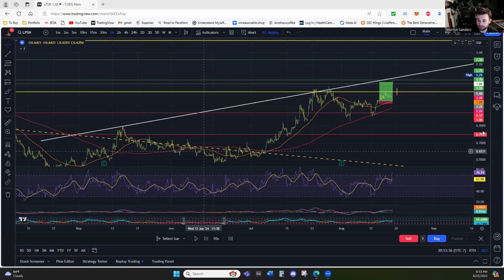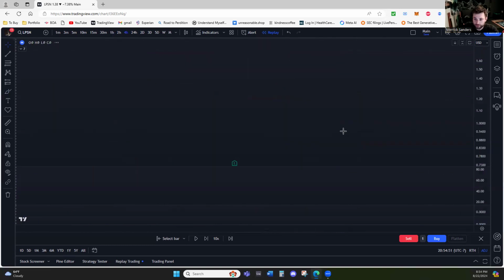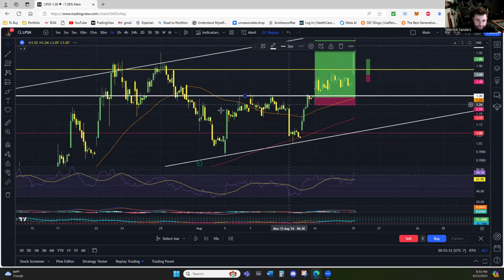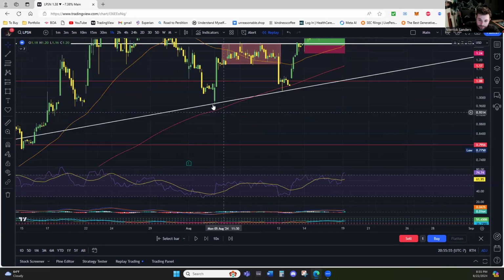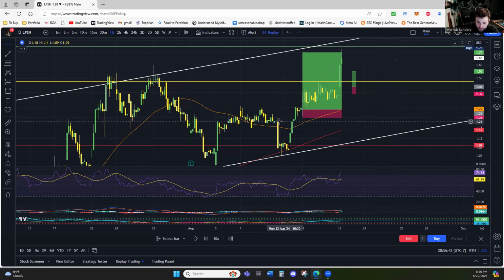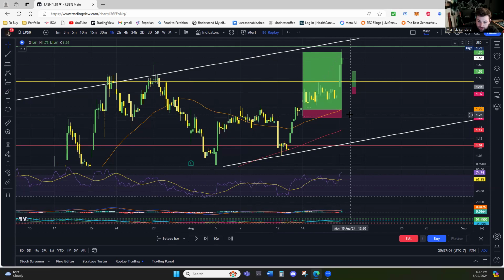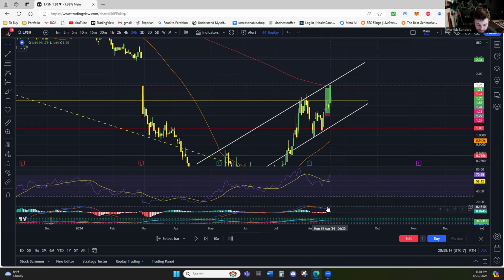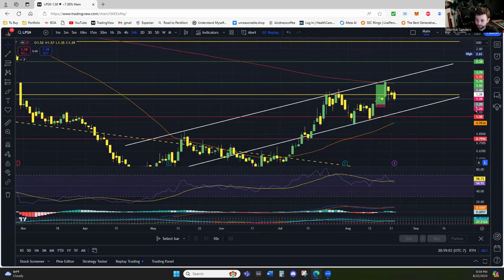Video Archive 41 LPSN (long)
Entry: $1.29. Exit: %1.70. Gain: 31.8%. Stop Loss: $1.24
Trade Duration: 4 Trading Days.
Stop Loss: $1.24
August 14th - August 19th, 2024.